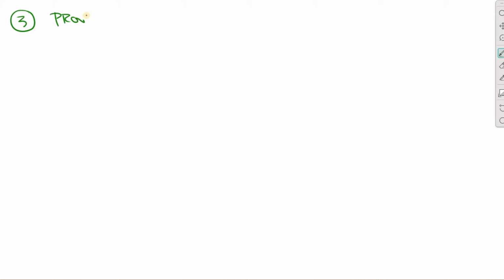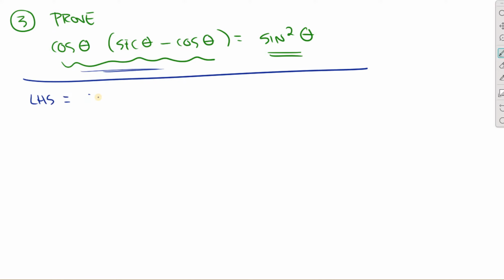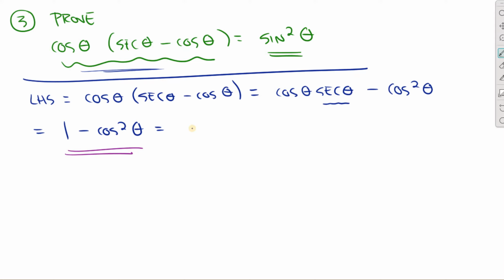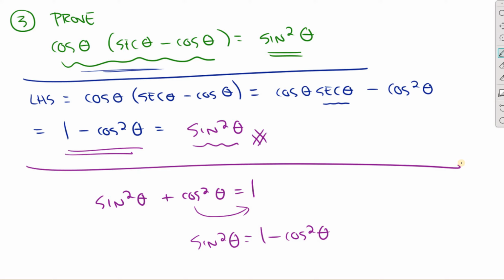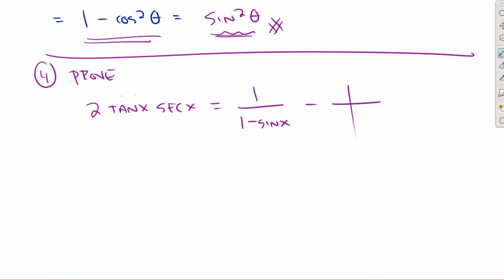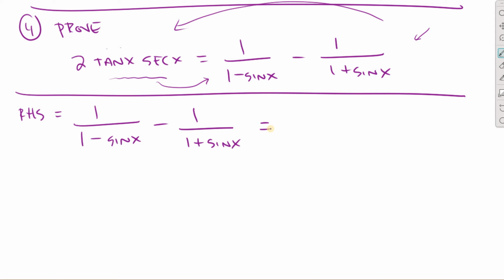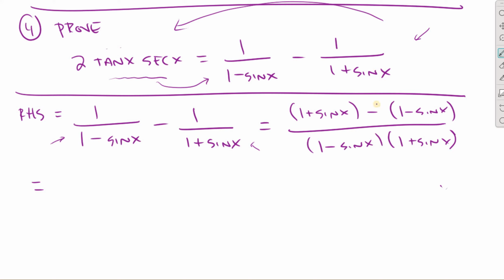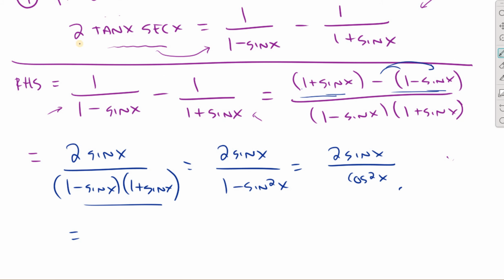8.1 - Proving Trig Identities Part 1